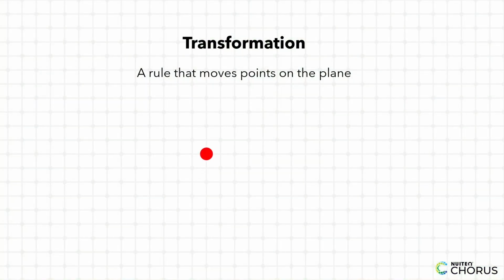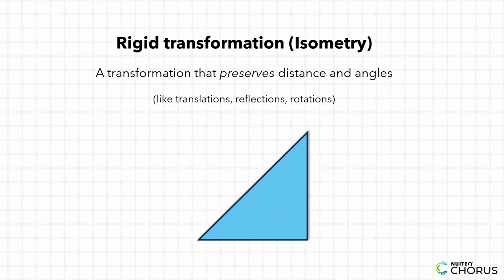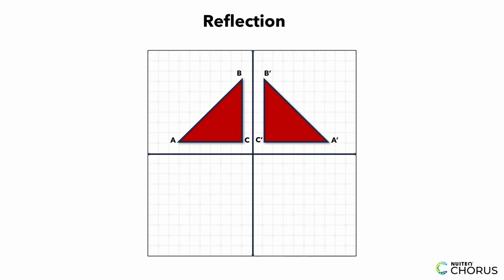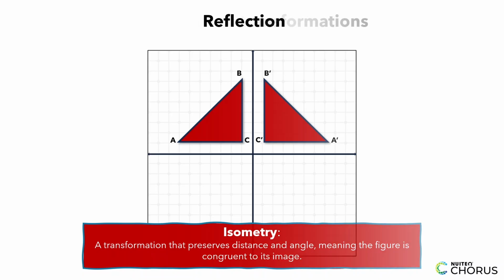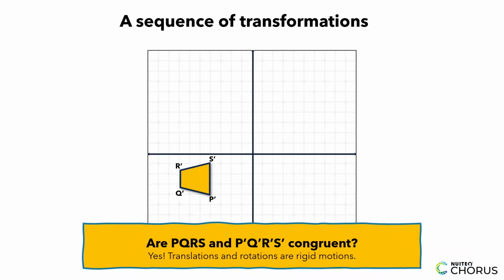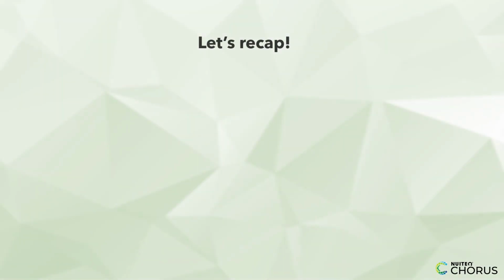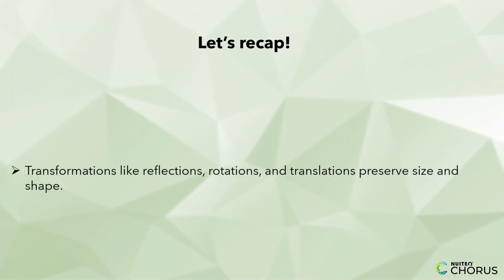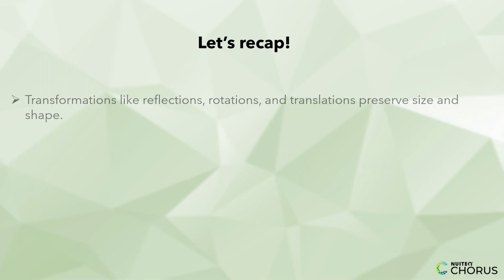Geometric Transformations and Congruence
Geometric transformations can help us understand congruence and symmetry. In this educational video, students will learn how to identify and perform transformations, recognize symmetrical figures, and determine when two figures are congruent based on corresponding parts.

This educational video is part of a broader lesson plan that aligns with HSG-CO.A.4: "Develop definitions of rotations, reflections, and translations in terms of angles, circles, perpendicular lines, parallel lines, and line segments"